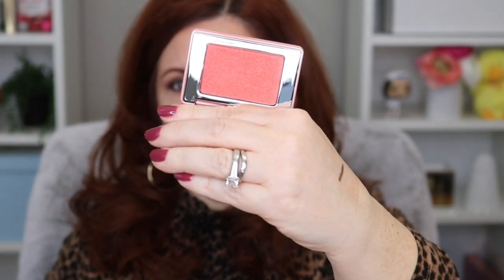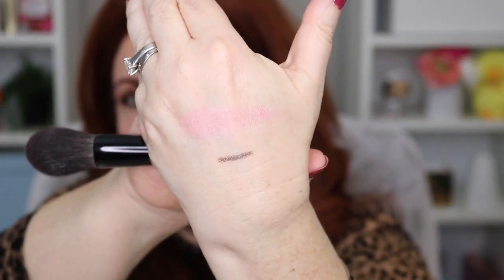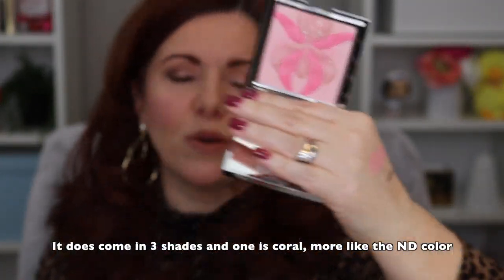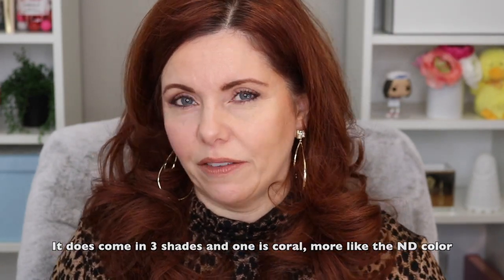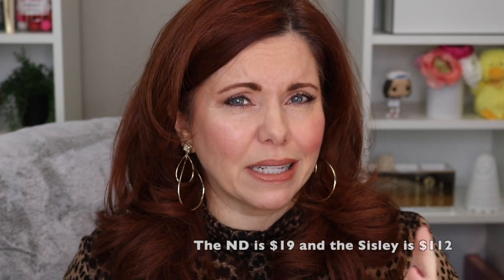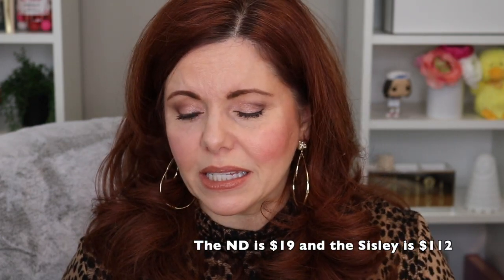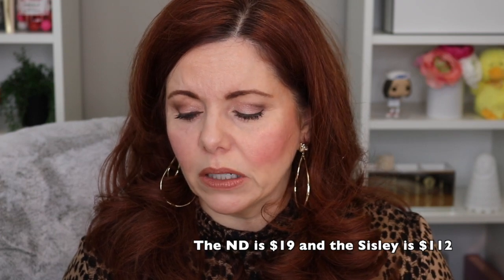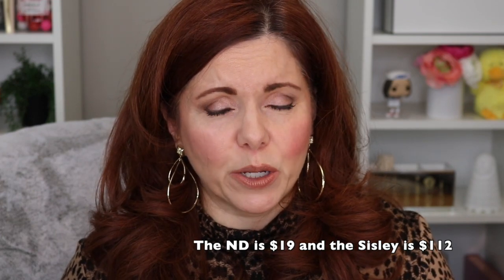Natasha Denona Bloom v. Sisley Rose blush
Hi everyone!

I hope everyone is doing well and taking care of themselves in these very difficult times.  I thought it might be fun to compare two of the highlighting blushes!  One, brand new from Natasha Denona and the other from Sisley.  I think you'll see a definite difference and hopefully you find a highlighting blush you'll love!